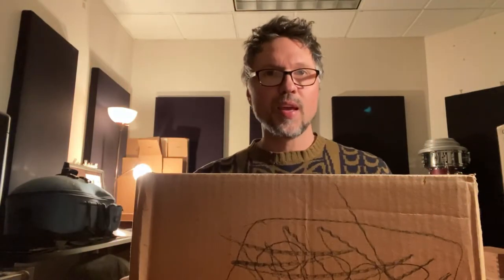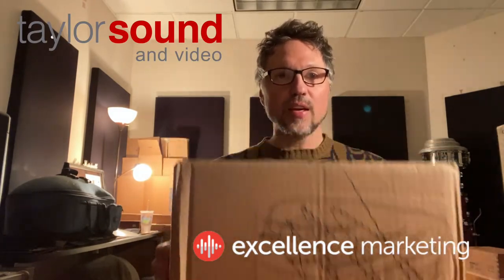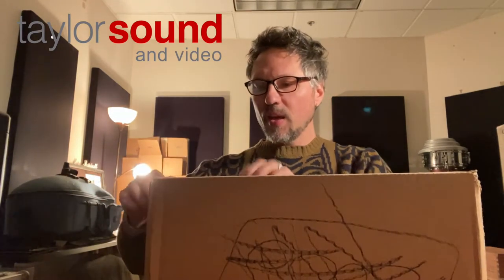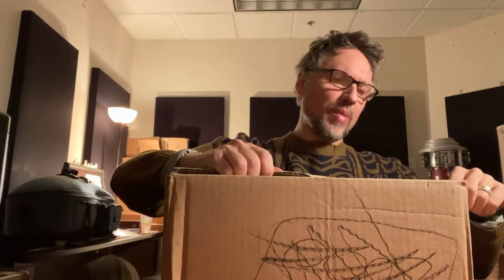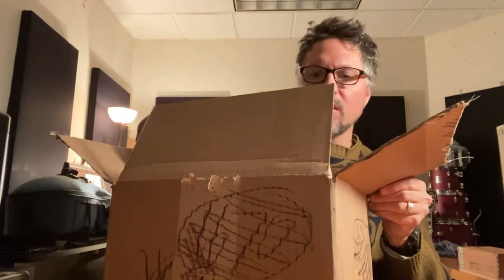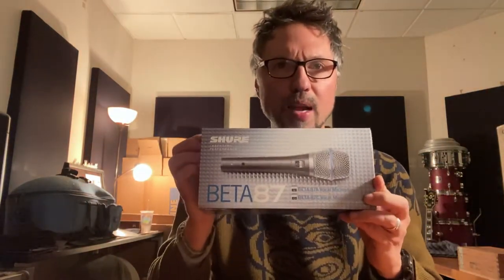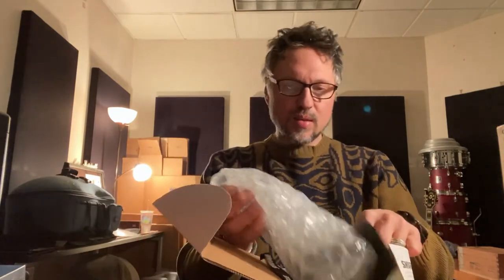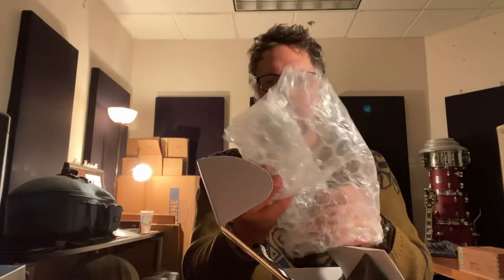Unboxing Shure Beta 87a Condenser Microphones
Perry unboxes some Shure Beta 87a condenser microphones for use in Taylor Sound's Band Share A.